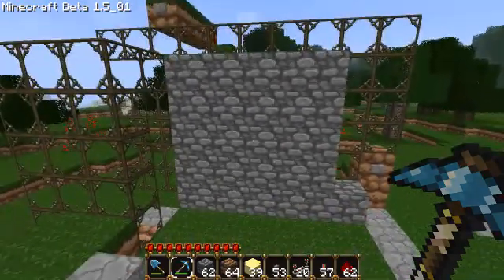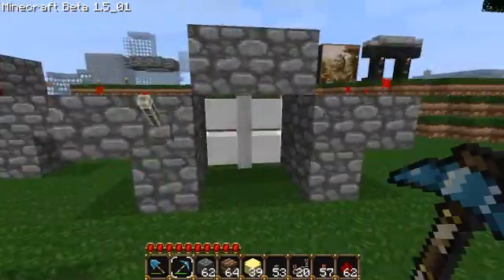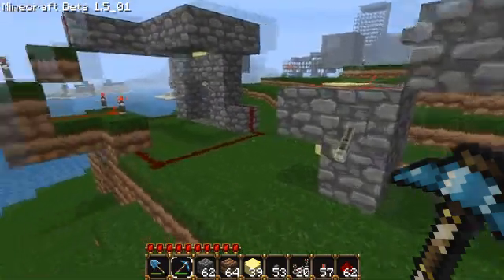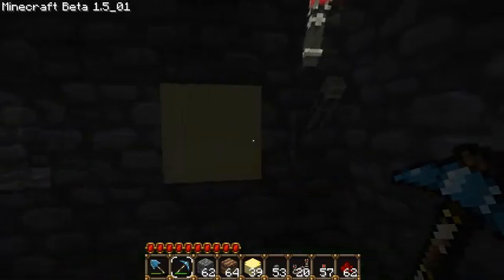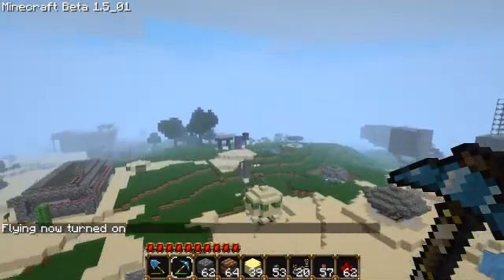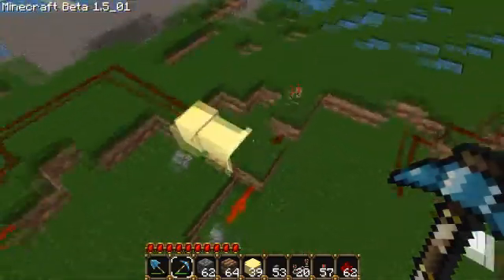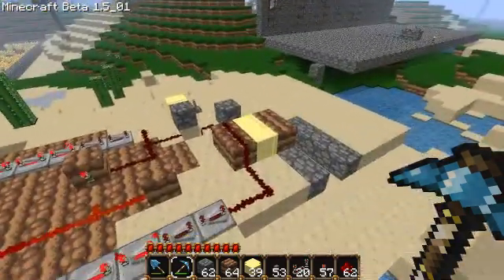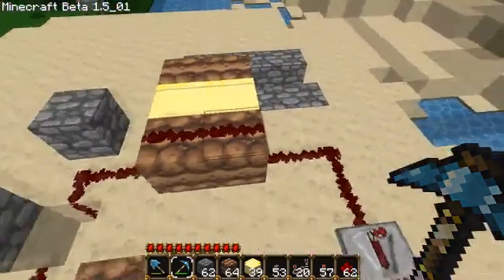Minecraft Tech - Pistons - Sticky Pistons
In the most ambiguously named pistons installment since "Pulsating Pistons," I explore the uses for sticky pistons in pre-existing systems, including systems from:

Created in Beta 1.5_x using the pistons mod. I also use the single player commands mod when performing large-scale testing and demonstration.